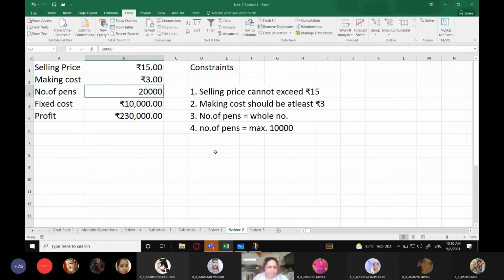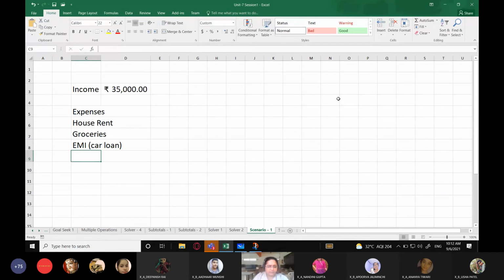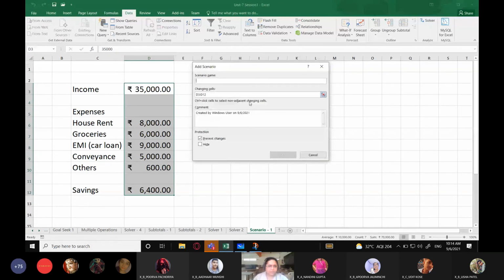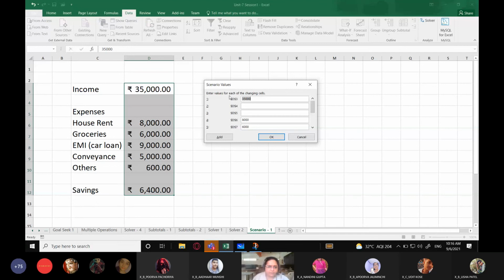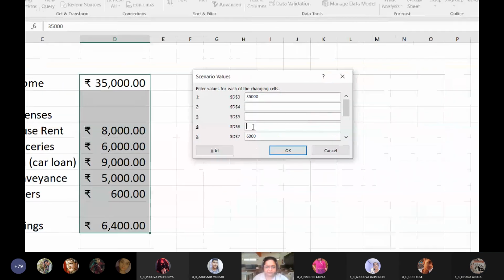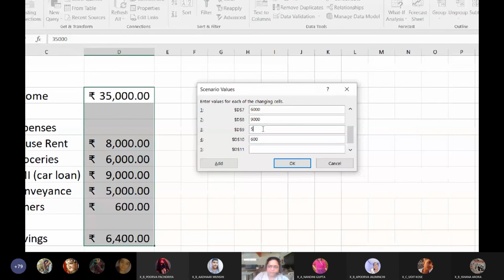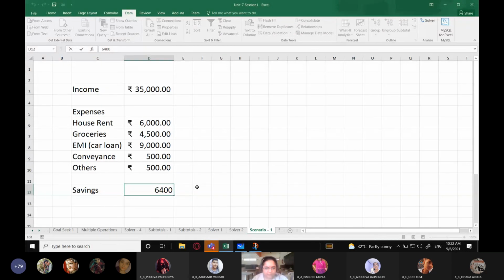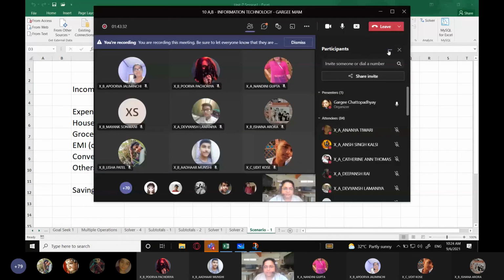CLASS 10 | SCENARIOS IN EXCEL 2016 | ELECTRONIC SPREADSHEETS | IT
Create different scenarios in excel